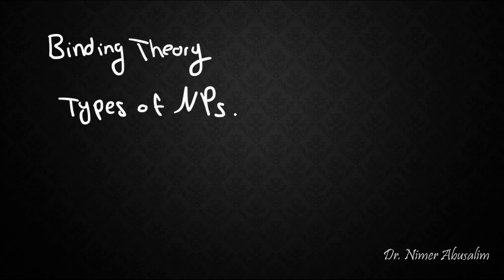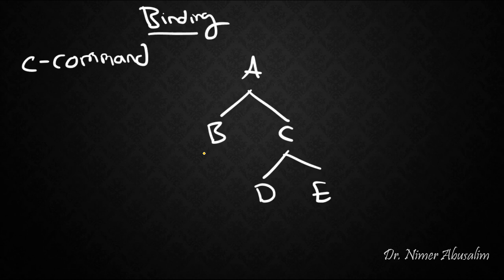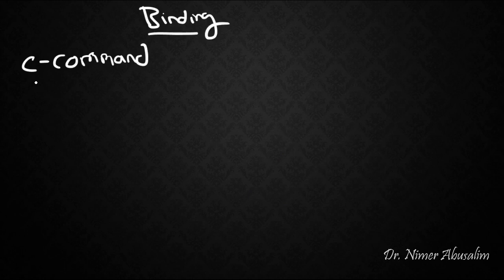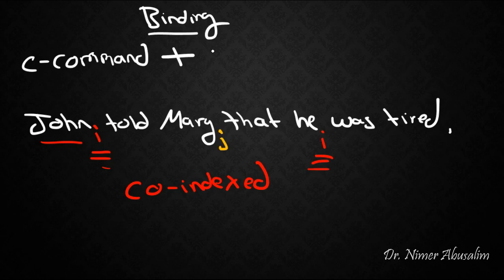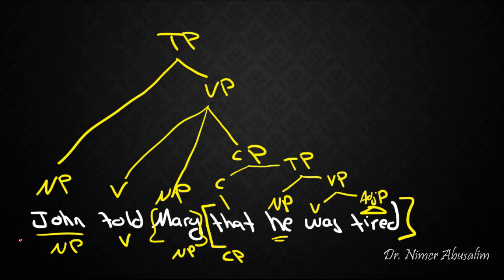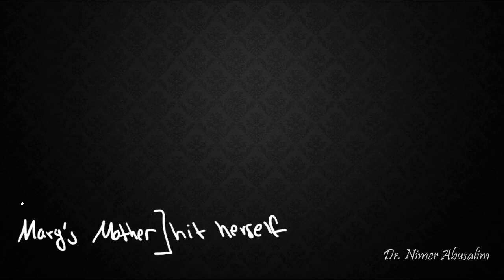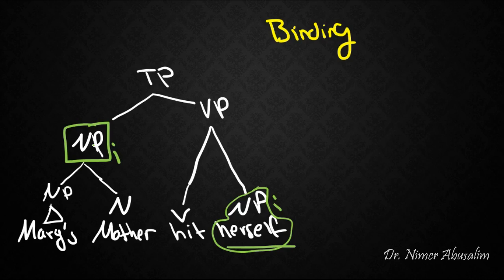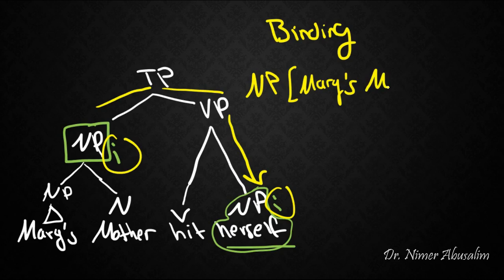SYNTAX-14: What is Binding?